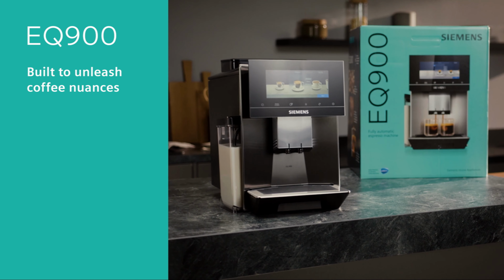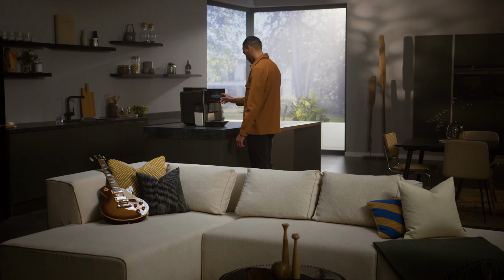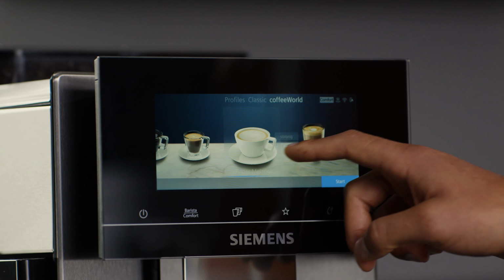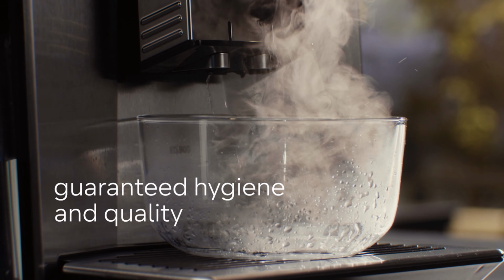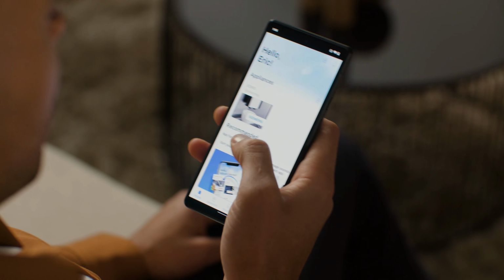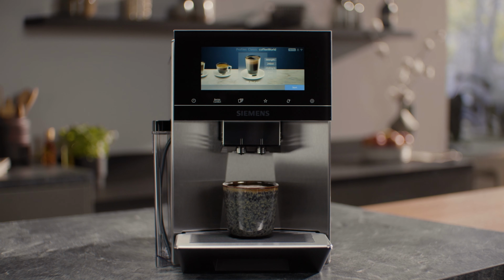Built to unleash coffee nuances with your Siemens fully automatic espresso machine EQ900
Built to unleash coffee nuances with your new Siemens EQ900